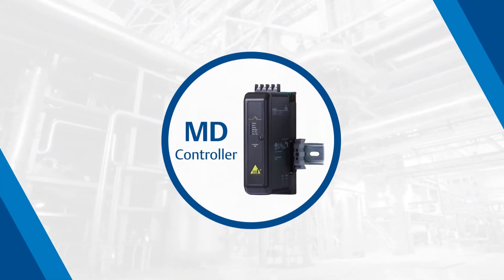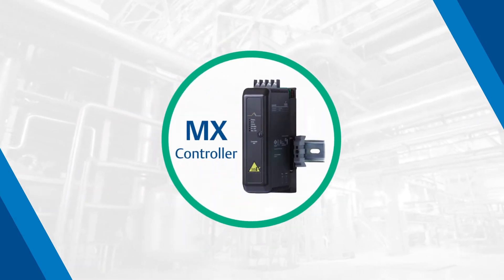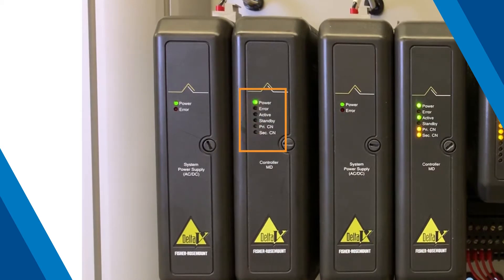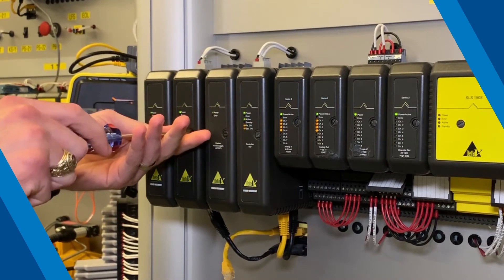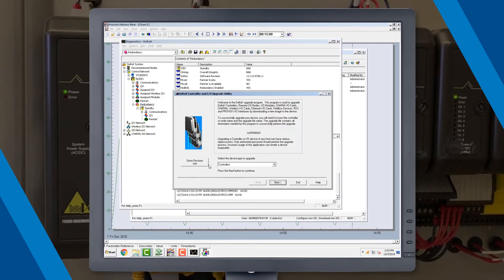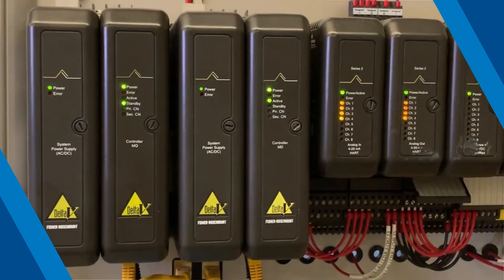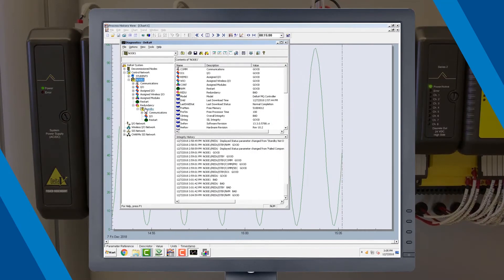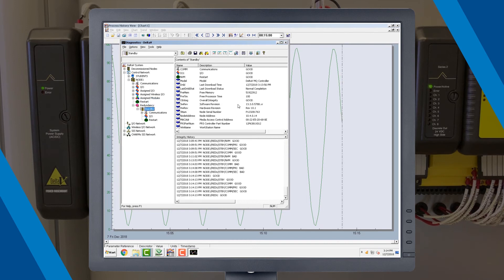How to perform an online replacement of an MD controller with your DeltaV Distributed Control System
In this video, we will perform an online replacement of a DeltaV MD Controller to a DeltaV MQ Controller. The same procedure can also be performed to replace your MD+ controller. This online replacement can be performed without affecting your process when you have redundant controllers.